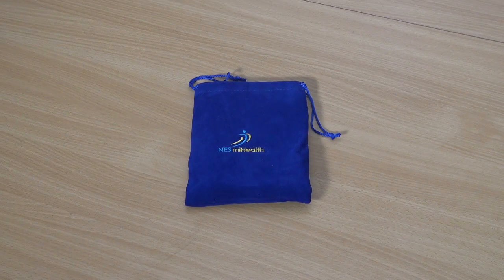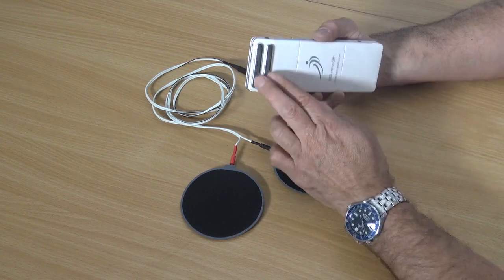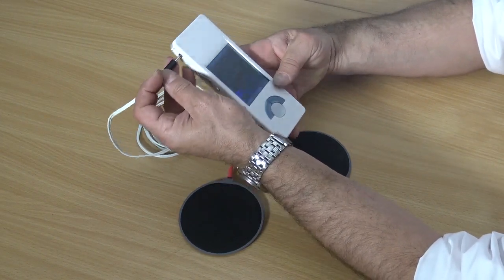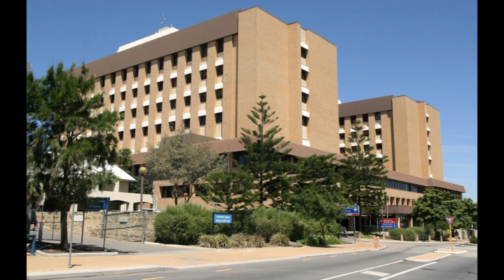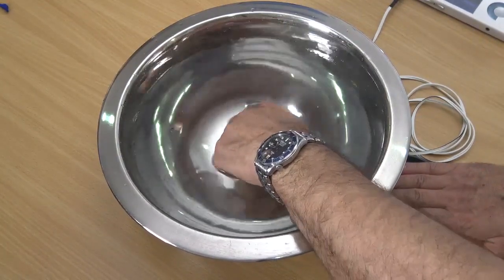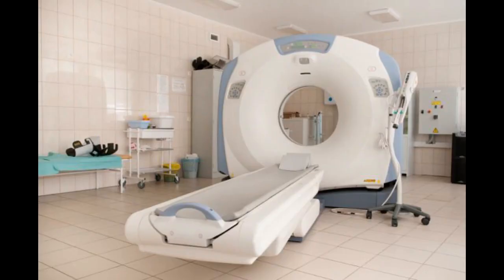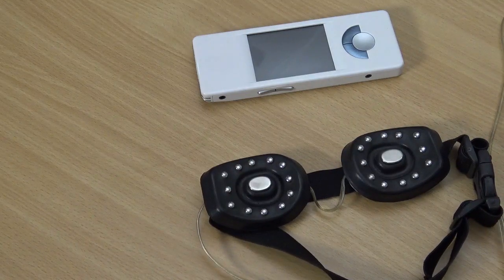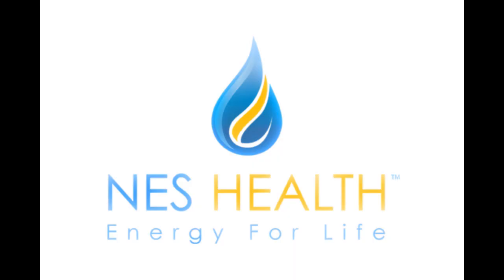MiHealth Used With External Electrodes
The NES miHealth is able to calibrate its functions with external electrodes. In this video, we look at a few types of electrodes used with TENS devices that can be adapted to use with the miHealth device.